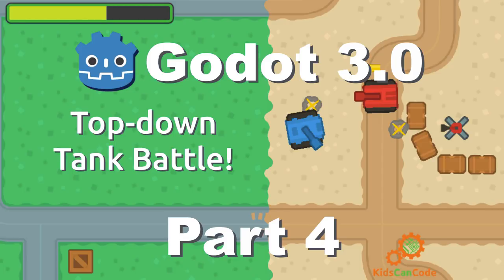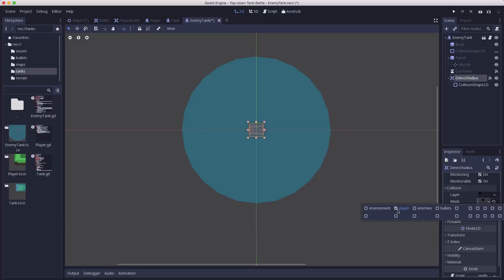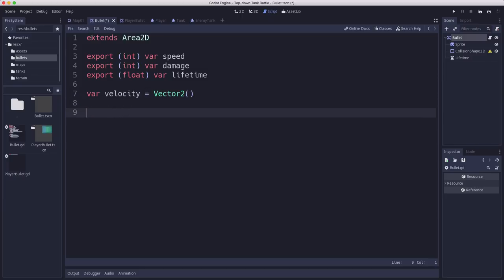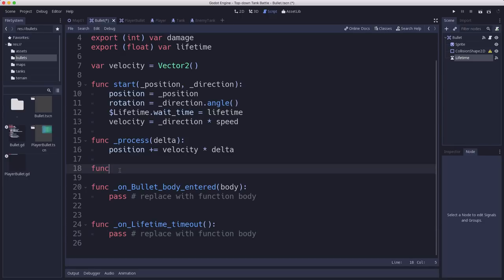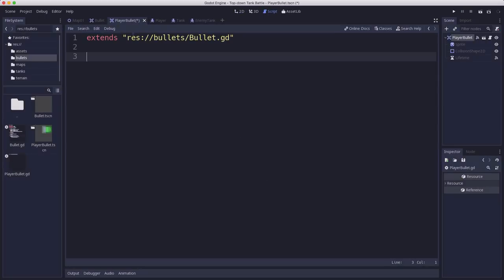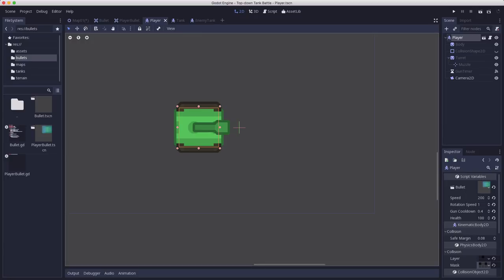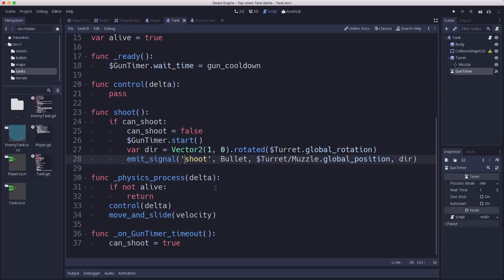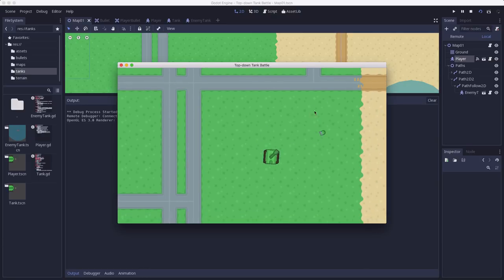Godot 3.0: Top-down Tank Battle - Part 4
Welcome to a new tutorial series. Many of you have requested a full game tutorial, so I've chosen a top-down tank game. I have no idea how many parts this will be, but as we go we'll cover things like tilemaps, pathfinding, ai/behavior, and many other topics.